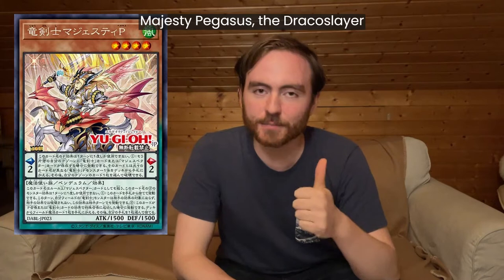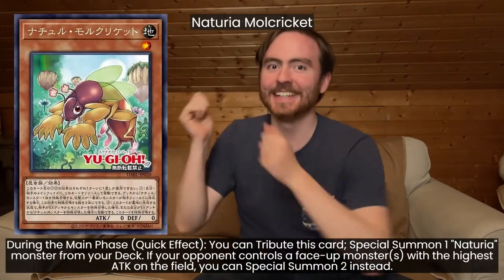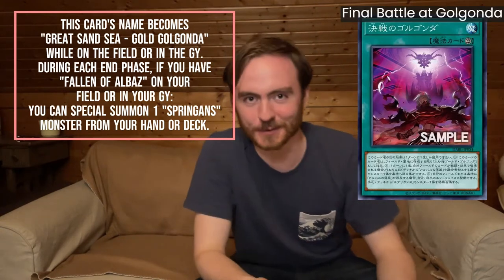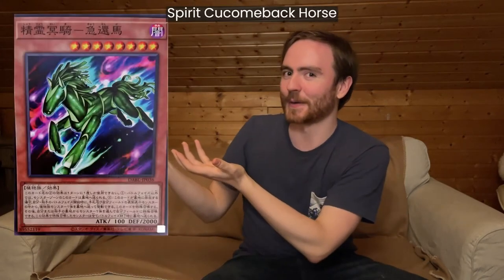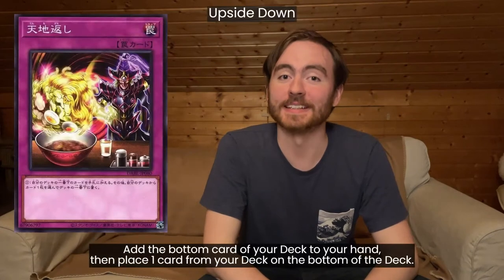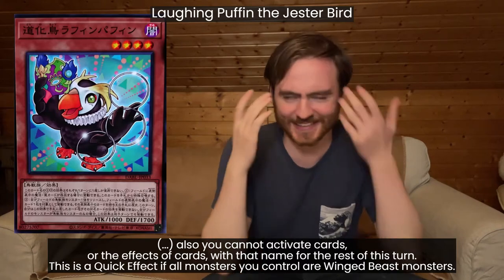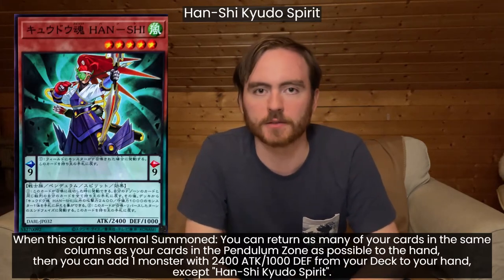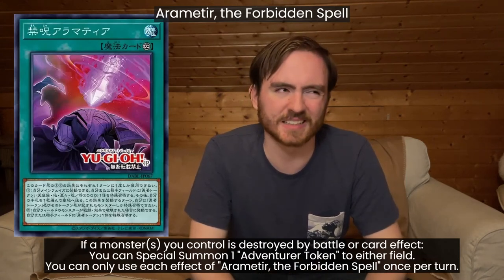GREAT or BAIT? with DARKWING BLAST! / My (least-) favourite cards from DWBL!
Darkwing Blast has soooo much support for old archetypes, i love it! Ninjas, Naturia, Prediction Princess, Dracoslayer and obviously: Blackwings! Here are my 5 favourite cards from DWBL, as well as 5 cards i realy dislike in that set.

00:00 Intro
00:10 Majesty Pegasus, the Dracoslayer
00:38 Bystial Magnumut
00:51 Naturia Molcricket
01:14 Final Battle at Golgonda
01:52 Psychic Rover (My fav card)
02:35 Spirit Cucomeback Horse
03:04 Upside Down
03:26 Laughing Puffin the Jester Bird
04:20 Han-Shi Kyudo Spirit
04:46 Arametir, the Forbidden Spell (My least fav card)
05:15 Smalltalk & Outro